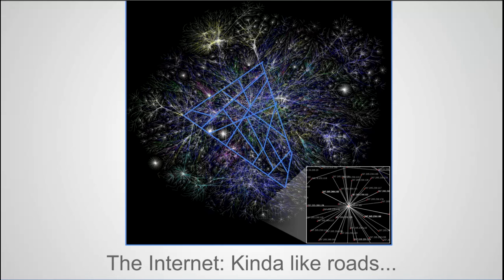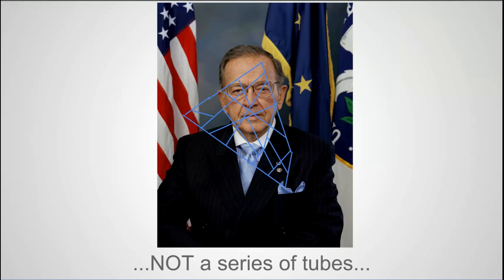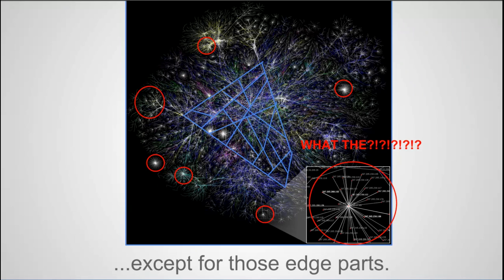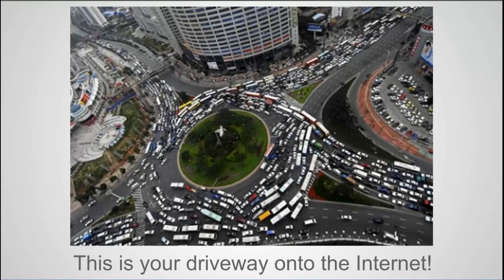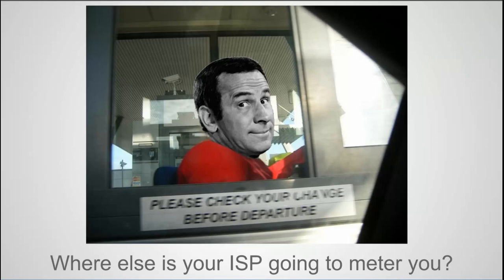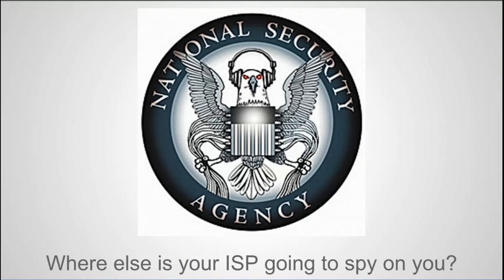What Are Data Roads? What is Net Neutrality? Faster version.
An explanation of Data Roads, the Internet, Net Neutrality, common carriage, robber barons (old and new), tolls, monopolies, spying, and bypassing all these huge messes by choosing your own path! Get started building your own Data Roads here:

Full slide deck with speaker notes and image credits available on Google Drive:

Most of the images used here are CC-BY-SA or in the Public Domain.